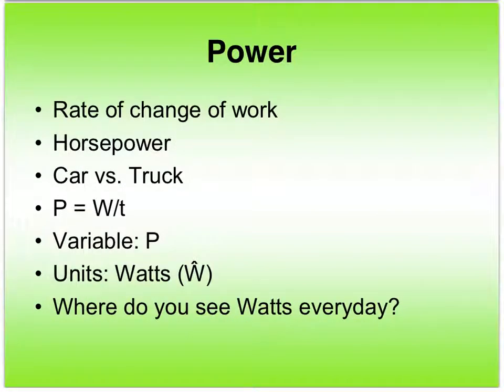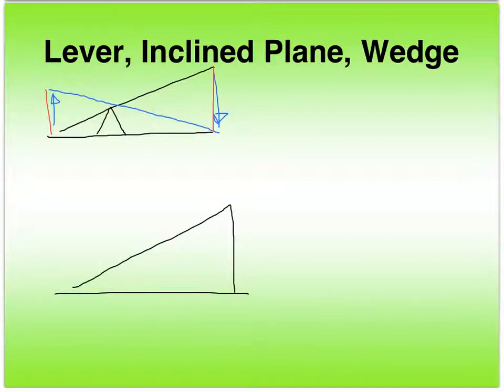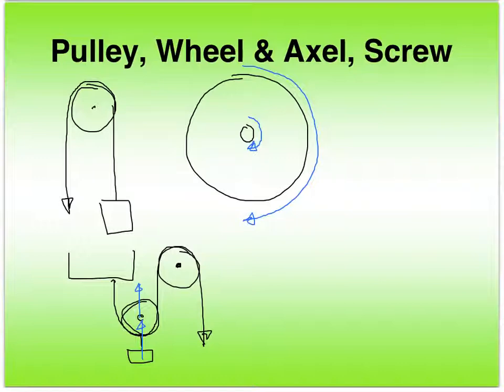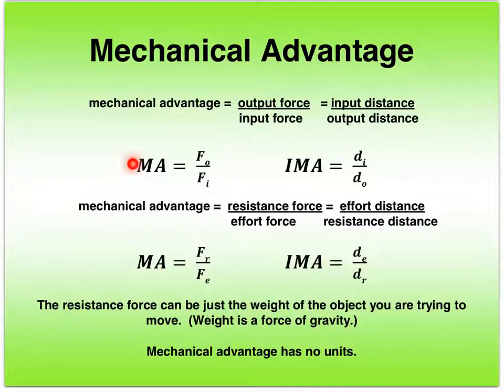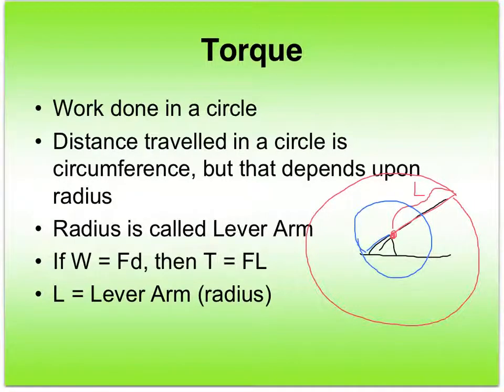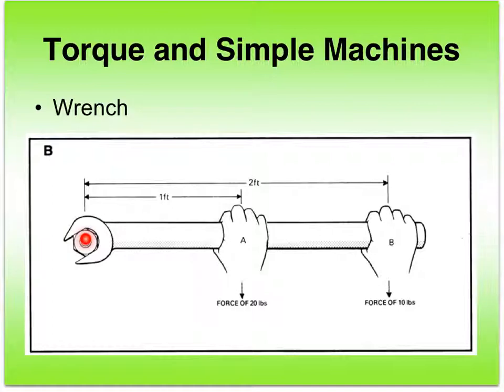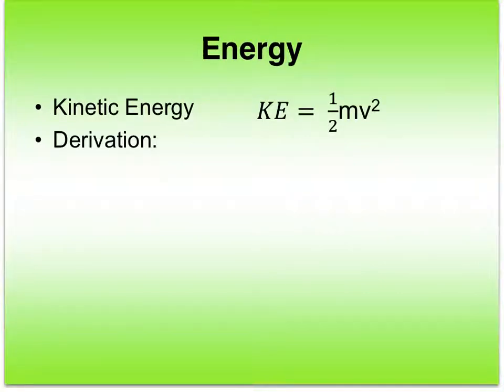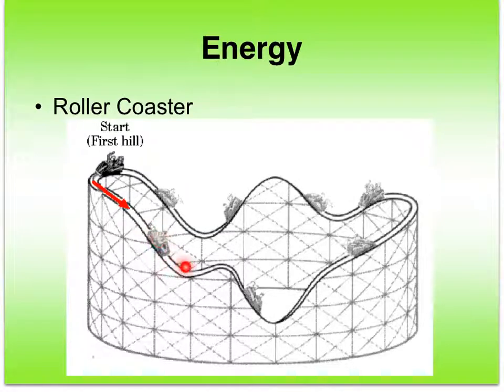HYBRID UNIT 5 INTRODUCTION